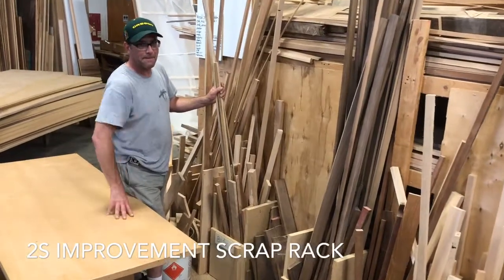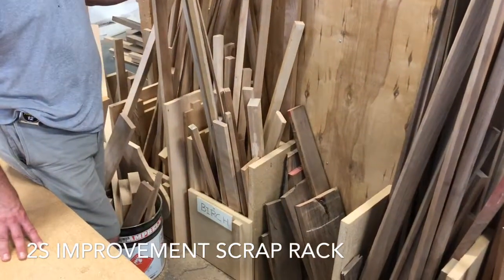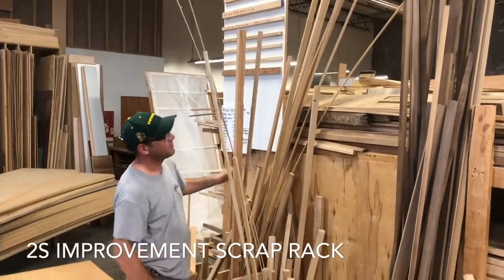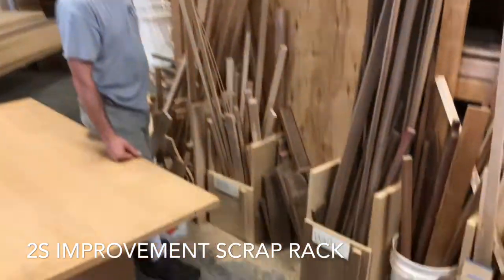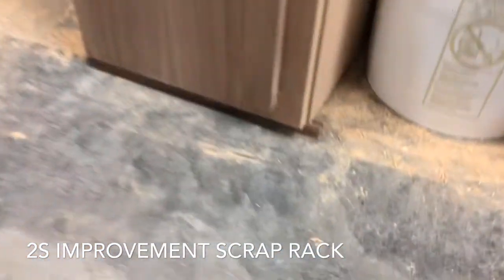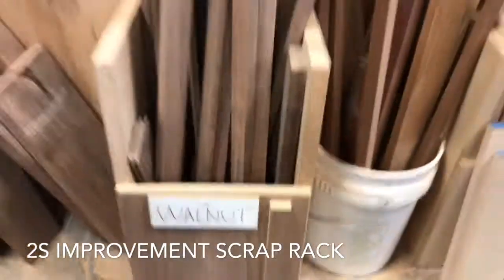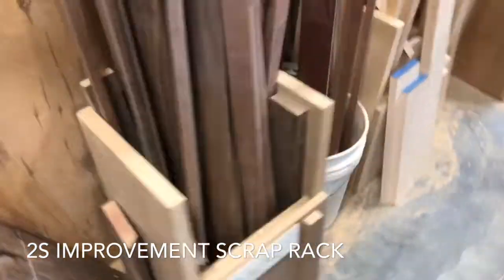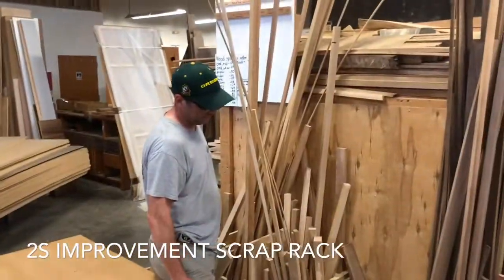Scrap bin rack improvement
We made an improvement on the improve scrap bins by angle in the back we don’t have to deal with this crap falling forward and hitting us every time we walk by